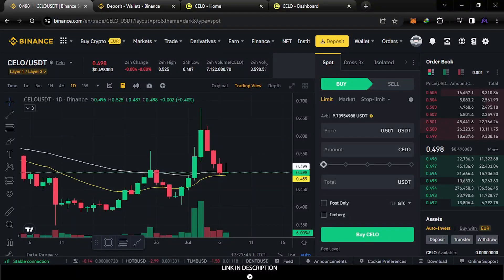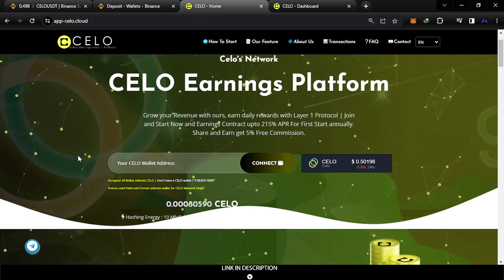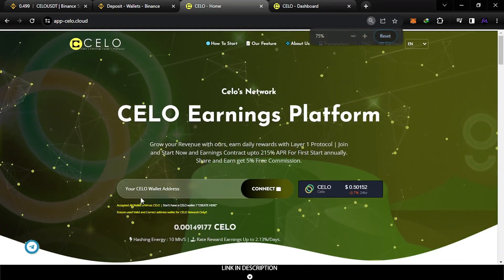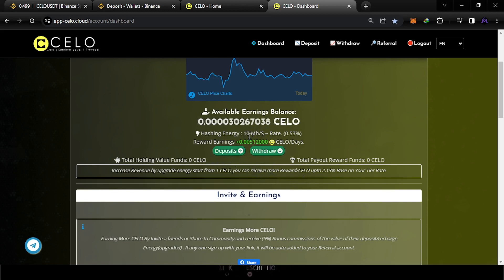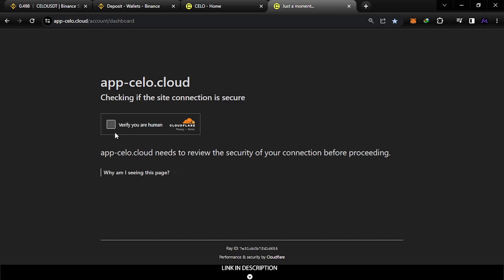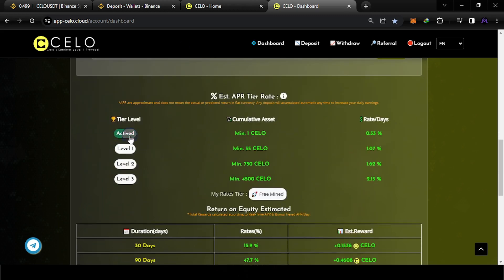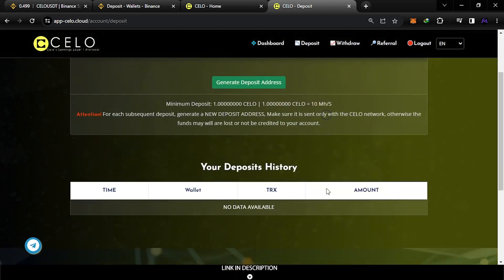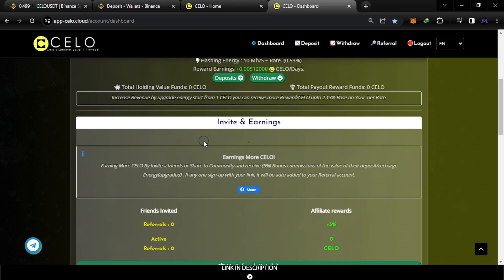EARN CELO COIN FREE | NEW CRYPTO COULD MINING WEBSITE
CELO Earnings Platform upto 215% APR For First Start annually.
🔥Sing Up Top Crypto Exchanges🔥💰 BONUS BELOW 💰:
                                       ⚫⚫⚫Welcome Friends⚫⚫⚫
⚫ Welcome to CELO'S Network ! We are a platform that provides users with the ability to store cryptos, earn daily rewards, and take advantage of our features . Our main focus is to provide our users with a secure and user-friendly environment experience.
celo cloud mining